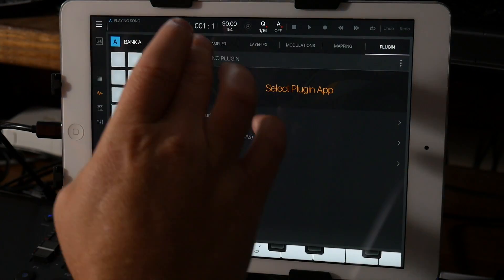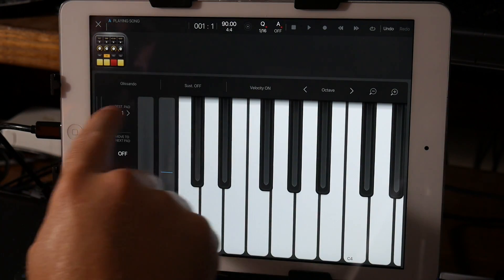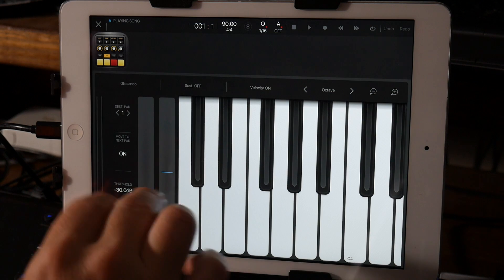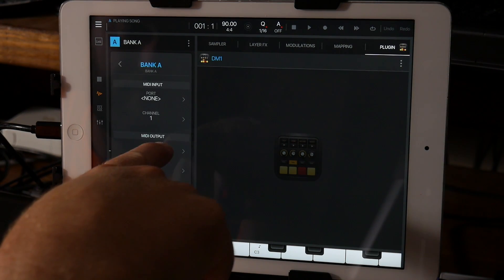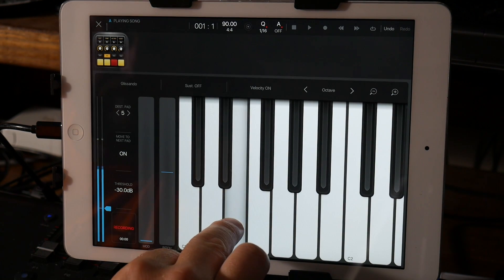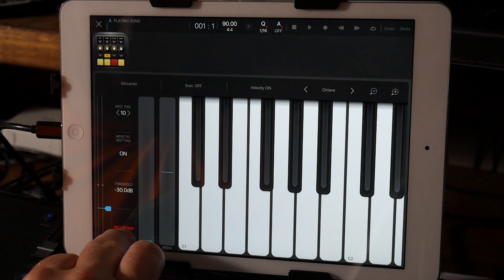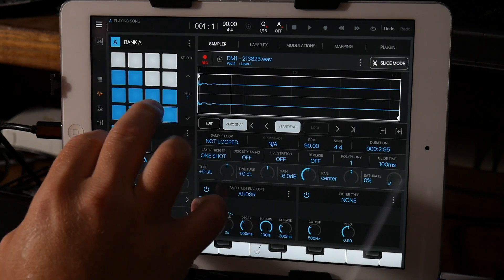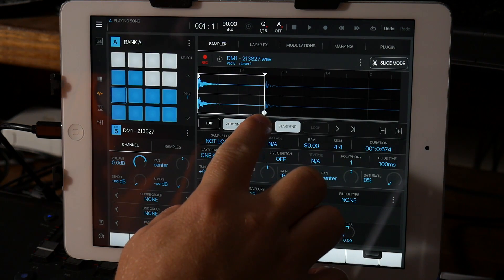TheAudioDabbler | BM3 Quick Drum Samples Multiple Pads from DM1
Linktree
A quick Nugget of Knowledge on how to quickly sample to multiple pads inside of BM3.

Equipment Used
Panasonic G7

Equipment Used

Panasonic G7

Rode VideoMicro

LaunchPad Pro
Novation  Impulse 25